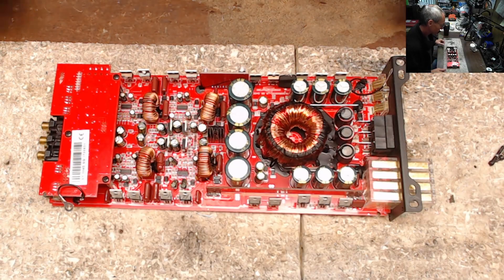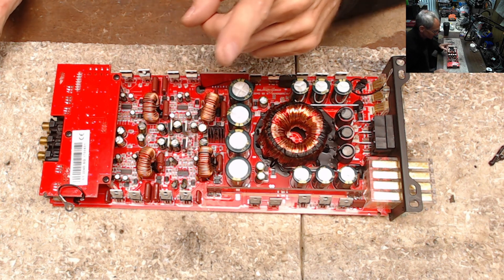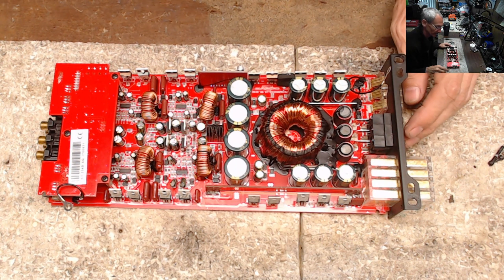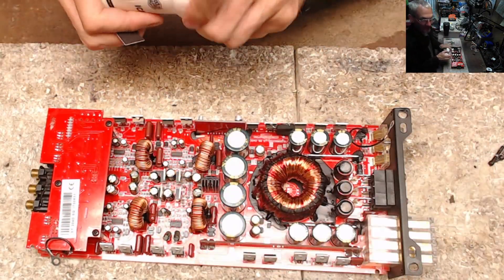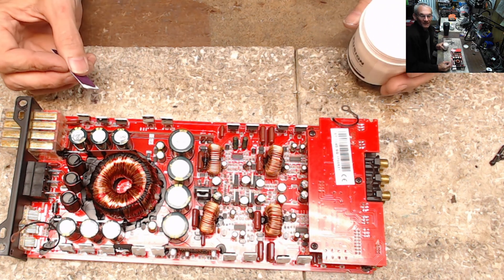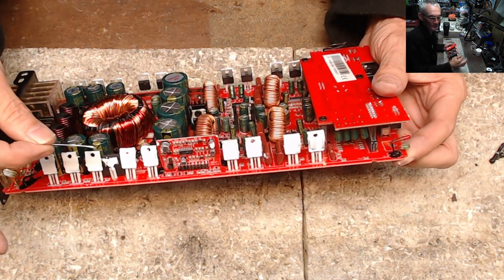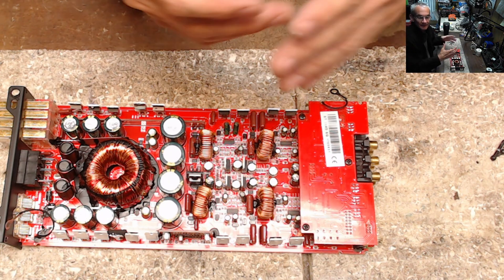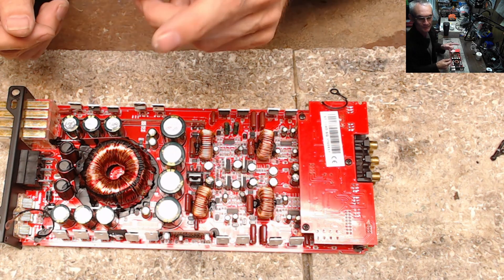Zapco ST 240D SQ Importance of Thermal Transfer Durning this Abnormal HOT Weather